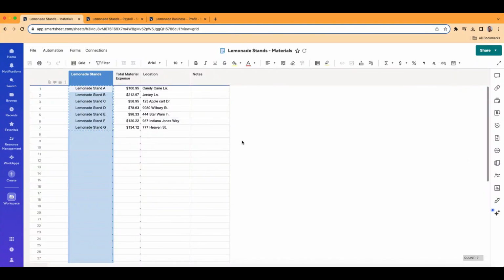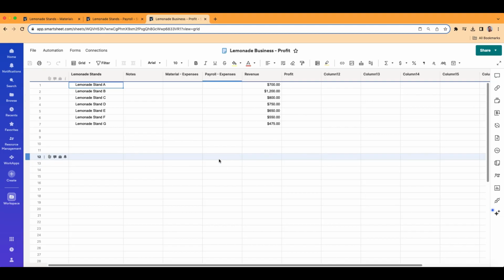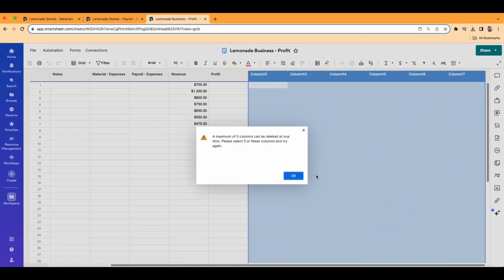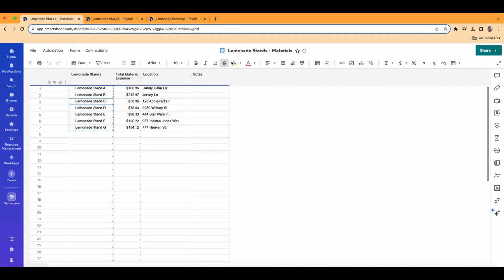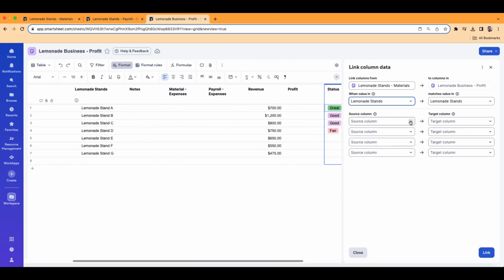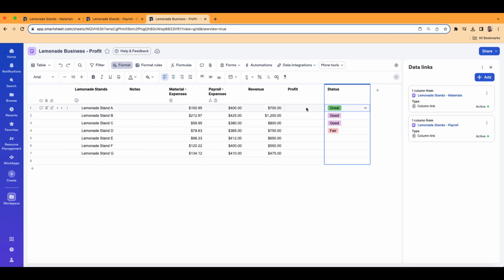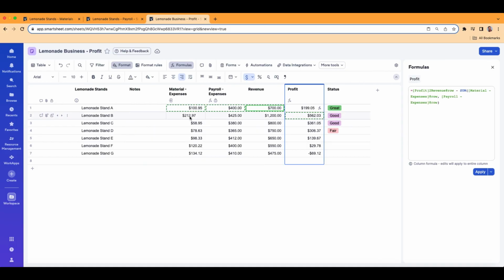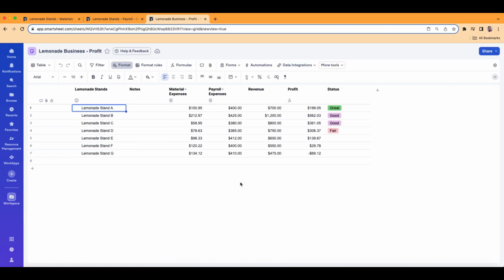👀 "Smartsheet’s Hidden Gem: Why Table View Is a Big Deal"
Smartsheet just got a huge upgrade!

In this video, I’ll walk you through the brand-new Table View in Smartsheet — and show you why it’s a real game changer.
✅ See how it makes your sheets easier to navigate
✅ Learn how to switch views in seconds
✅ Discover how Table View can simplify your workflow and save time

As a Smartsheet Certified Expert, I’ll guide you step by step so you can start using this feature today — and get ahead at work.